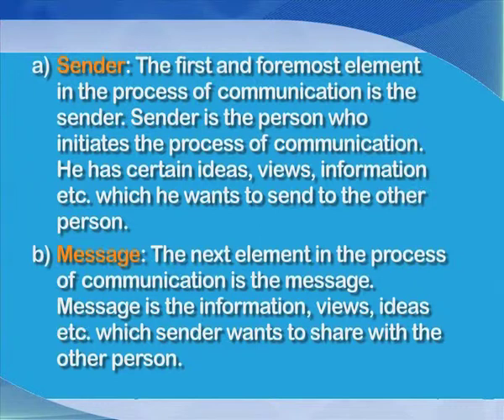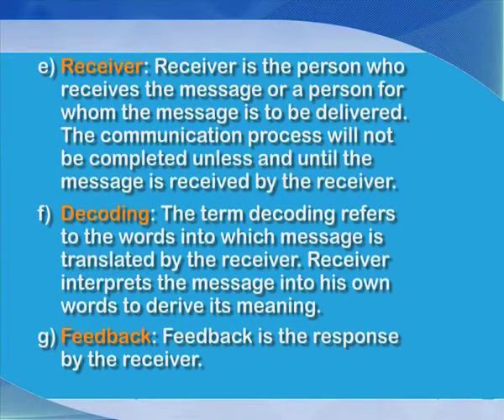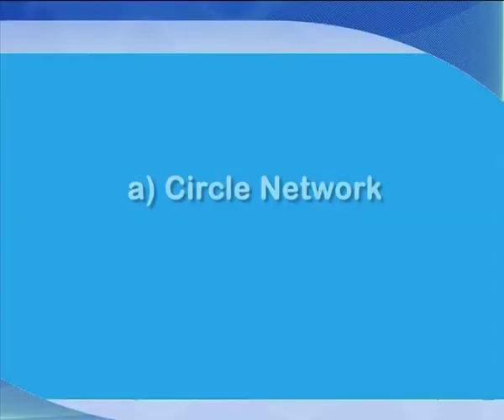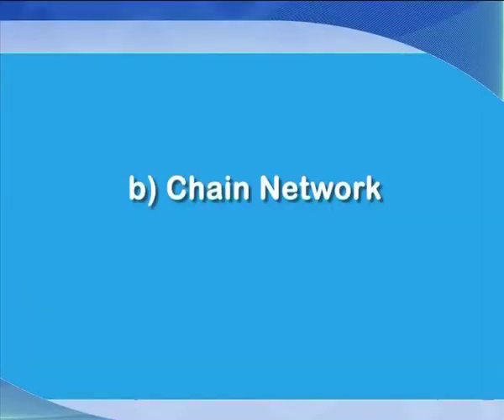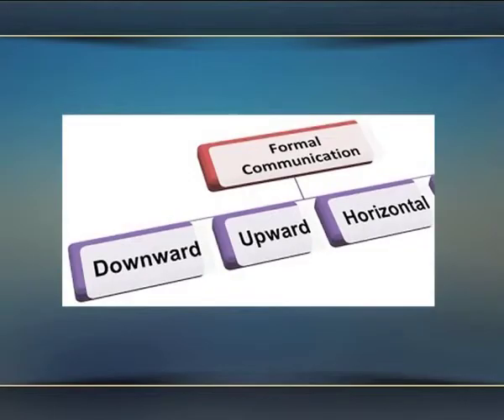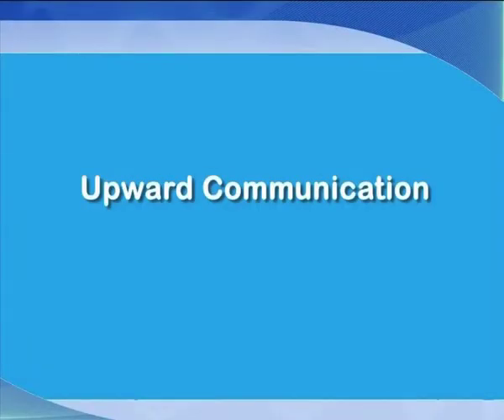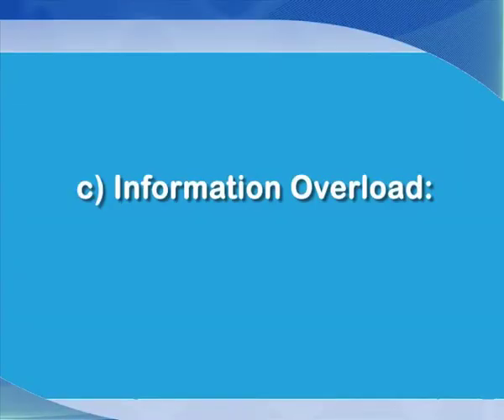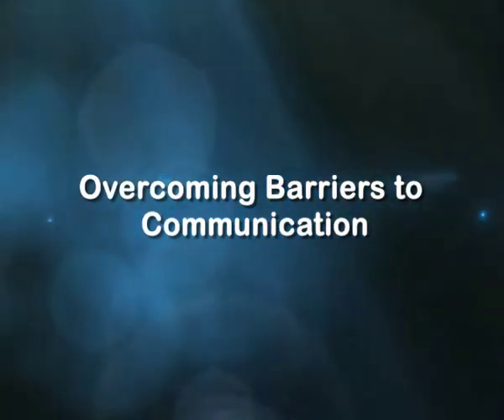Communication (CH-05)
Subject : Mass Communication Video Production
Course : Entrepreneurship Development